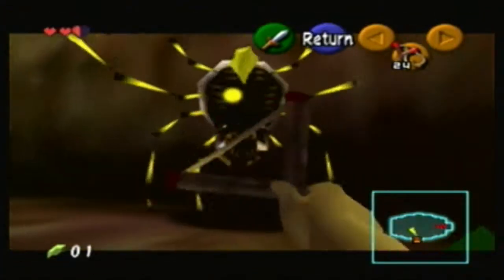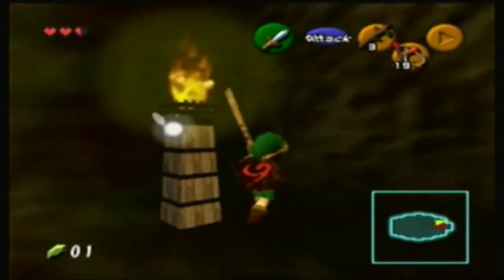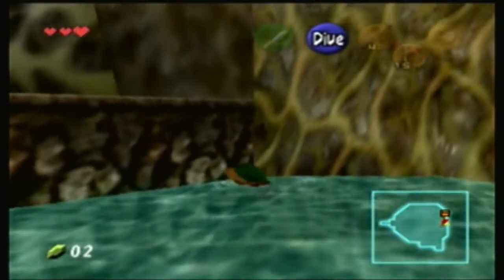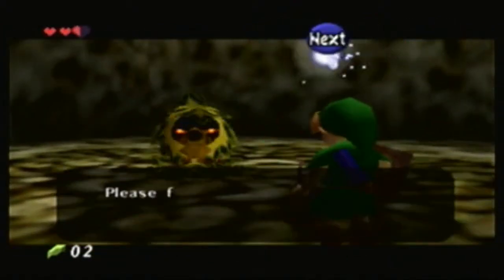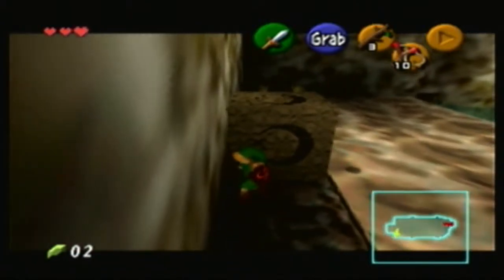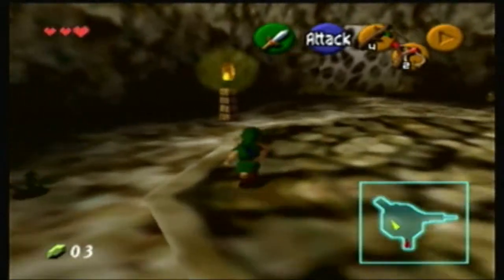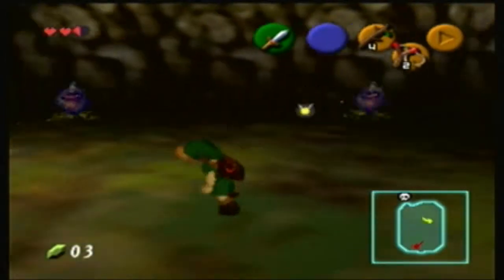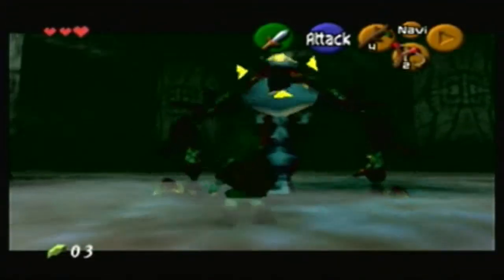Ocarina of time!!!! The Dungeon Of the Spider?!!?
We travel into the first Dungeon of this icon and amazing game.
When in doubt live life.
look for our new talk show that is soon to start up called the unknown mystery box.